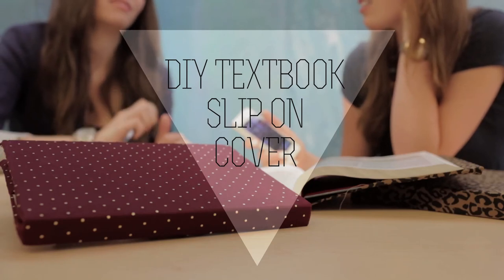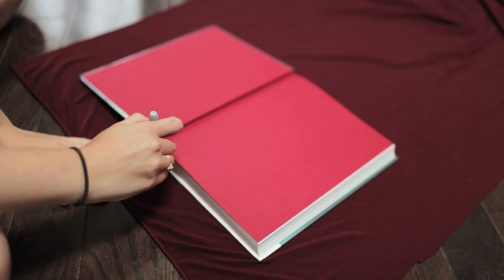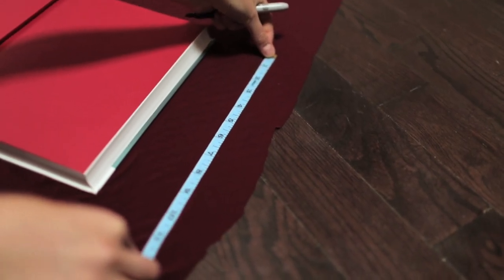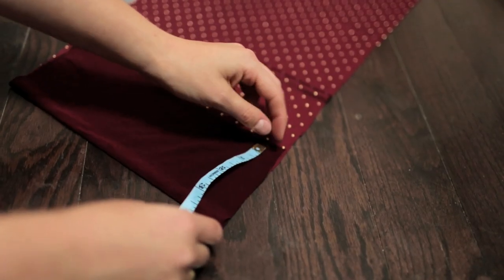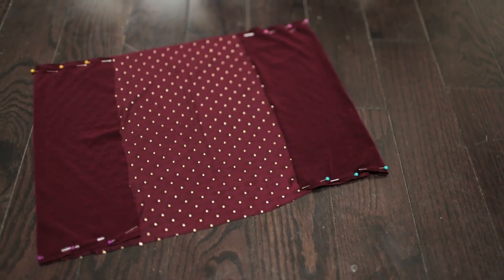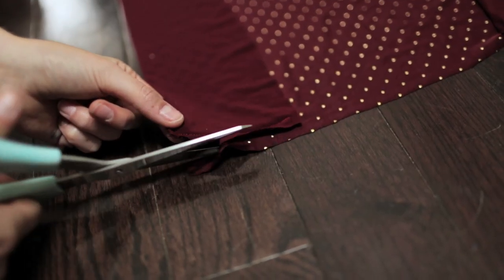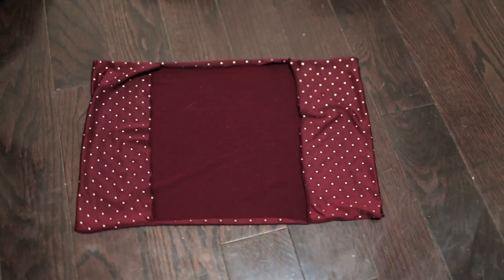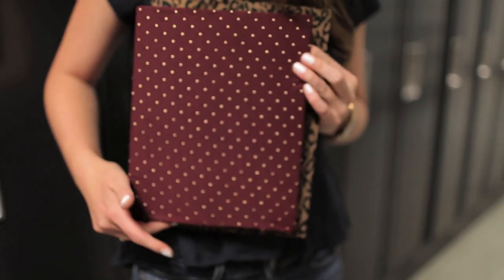DIY SLIP ON BOOK COVER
This DIY is easier than it looks! Unless it looks super easy, because it is! Protect your textbooks or books while making them into a fashion statement with this slip on book cover. You can make it in any pattern or colour and even change it up throughout the year. All of your friends will be super jealous! ;)

Materials:
- spandex/ streachy fabric
- thread

Tools:
- sewing machine/needle
- scissors
- ruler/measuring tape
- pins
- sharpie/fabric chalk

Song: Roar by Katy Perry instrumental